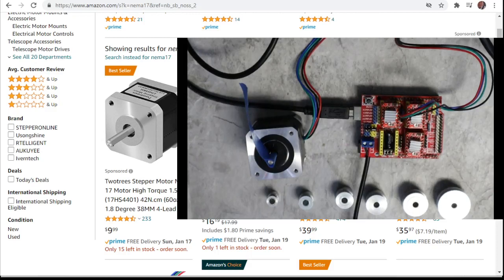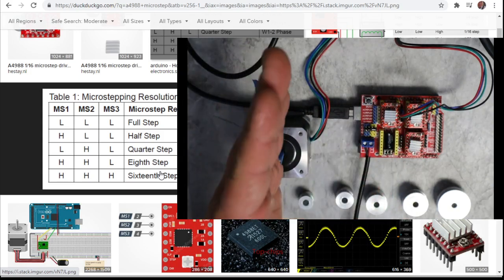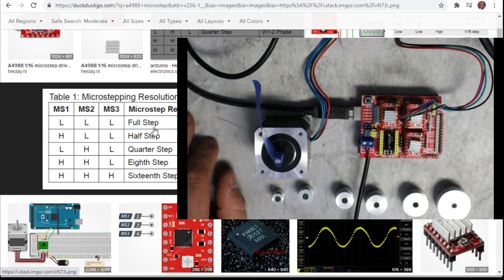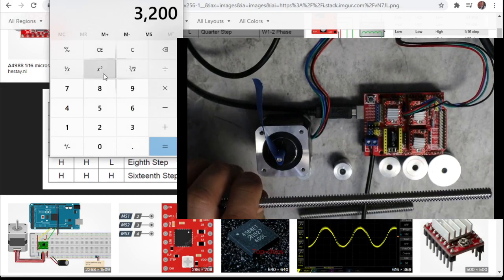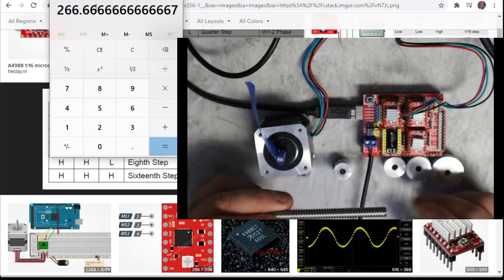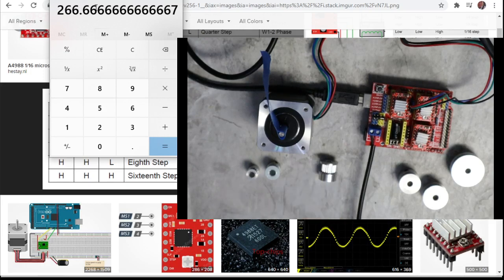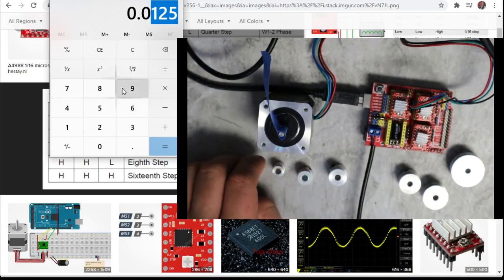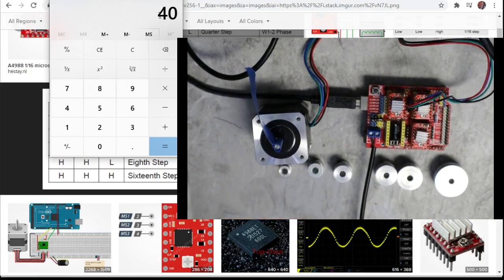GRBL Shield video 4 1 Movement math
360 degrees / degrees per step
360 / 1.8 = 200 steps per revolution

1/16 microstepping mean 16x the resolution,, but 16x the required pulses to move the same distance.

200 steps per revolution * 16x more steps = 3200 pulses to the stepper driver

16 tooth GT2 - 32mm per revolution
3200 / 32 = 100 pulses per mm

20 tooth GT2 - 40mm per revolution
3200 / 40 = 80 pulses per mm

T8x8 8mm lead screw - 8mm move per revolution
3200 / 8 = 400 pulses per mm